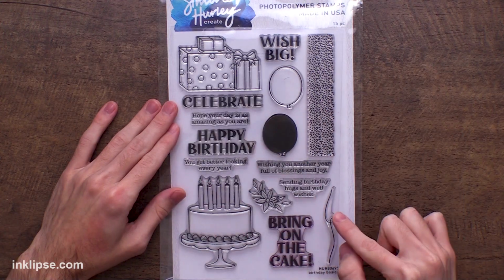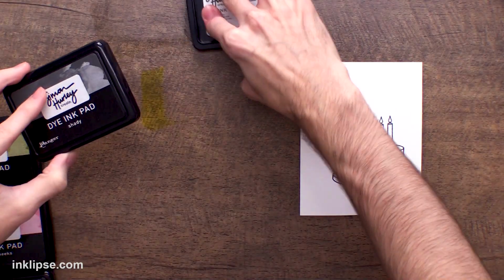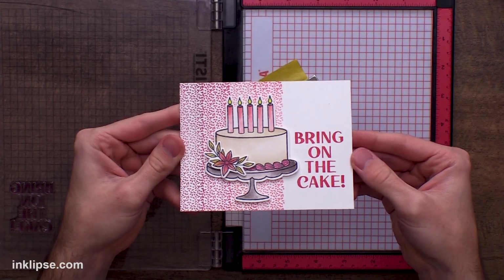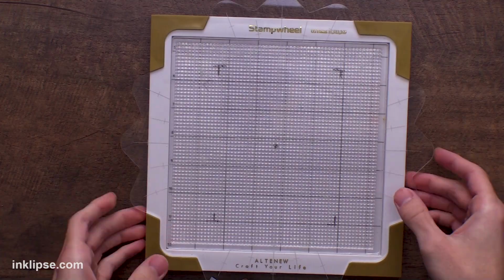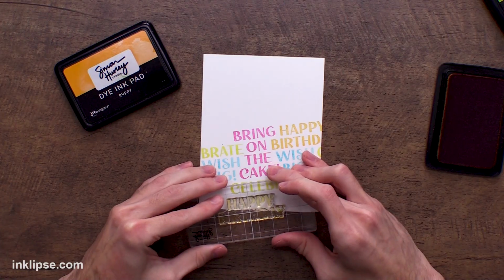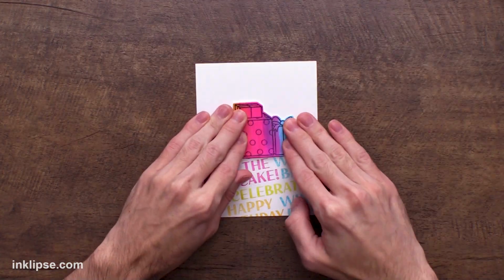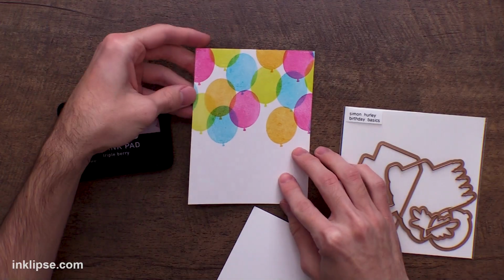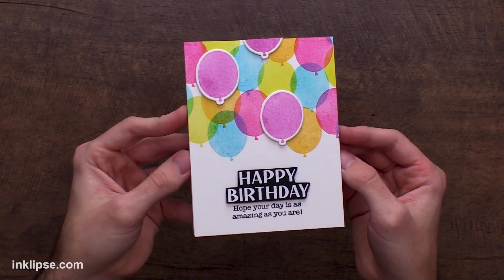Easy DIY Birthday Card Making Ideas!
Simon Hurley shares a few easy DIY Birthday Card Making ideas with lots of stamping! These stamping ideas will make your birthday cards and crafts stand out.
✩ SHOP Simon Hurley create. and SAVE 20% at Ranger with (one-time) code: "SIMON20".
and SAVE 20% with code: SIMON20

✩ ✩  MAIN SUPPLIES ✩ ✩

• Ranger Ink - Simon Hurley - Clear Photopolymer Stamps - Birthday Basics

• Simon Hurley create. Layering Stencil 6x6 Candles

• Simon Hurley create. Dye Ink Pads

• Simon Hurley create. Full Ink Pad Bundle

• Simon Hurley create. Lunar Pastes

• Simon Hurley create. Full Lunar Paste Bundle

• Simon Hurley create. Paste Tool Set - 2pc

• Simon Hurley create. Stark White Cardstock, 50pcs.

• Simon Hurley create. Acrylic Stamping Blocks

• Fiskars Spring-Assist Scissors
[ Amazon US ]